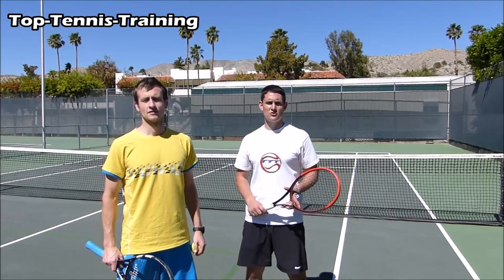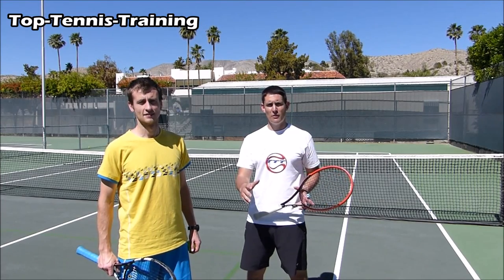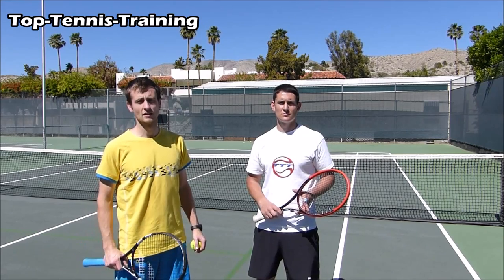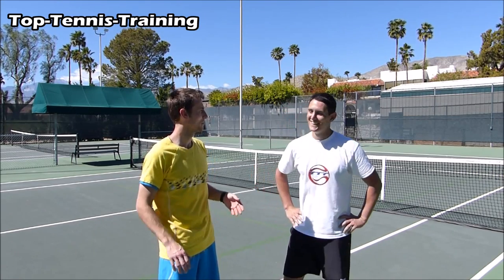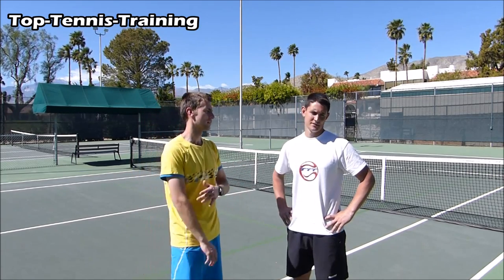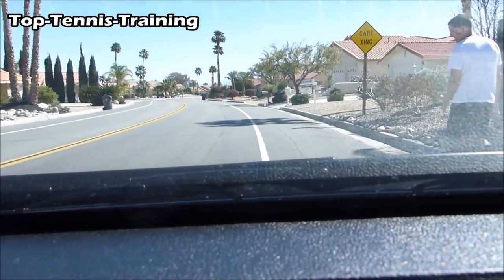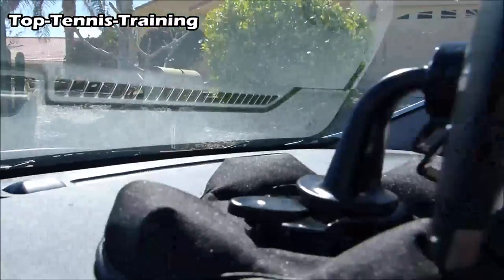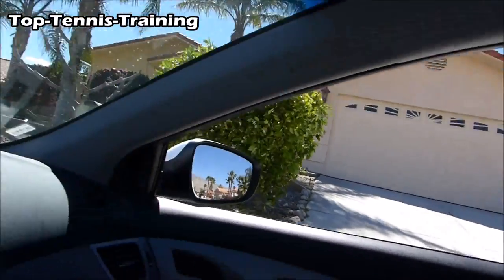Tennis Forfeit Challenge #1 | The Net Cord Game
The tennis challenge forfeit game is a brand new addition to
Top-Tennis-Training.

We will release one new forfeit game every week, these can be a great way to bring some fun to your tennis sessions, players will love finishing off sessions with a little fun challenge.

In this first forfeit challenge, Alex and Simon see who can hit a slice that clips the top of the net and goes in, the loser has to do a forfeit.